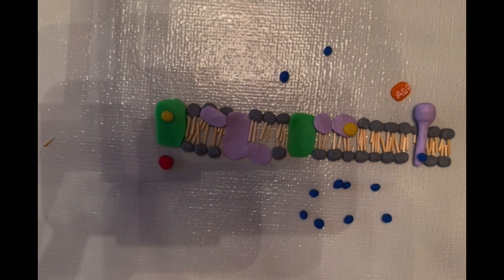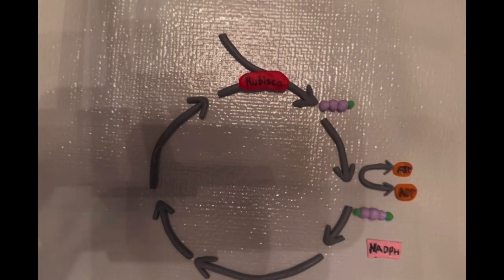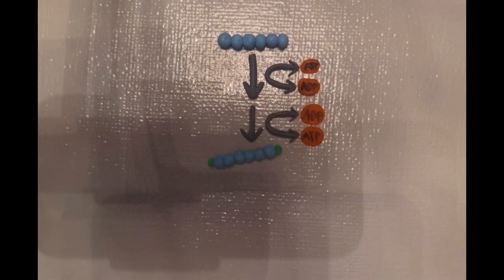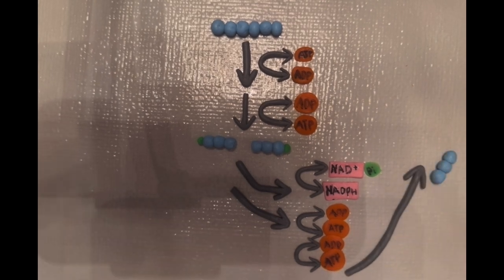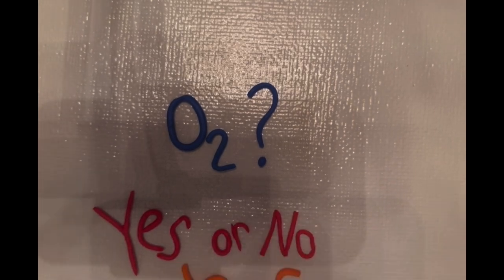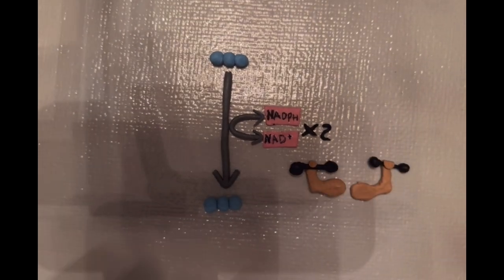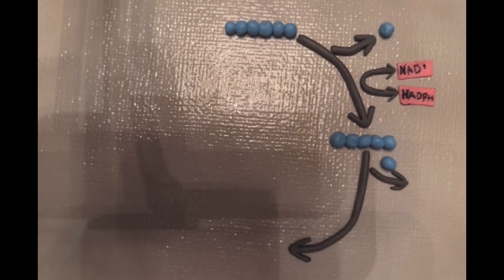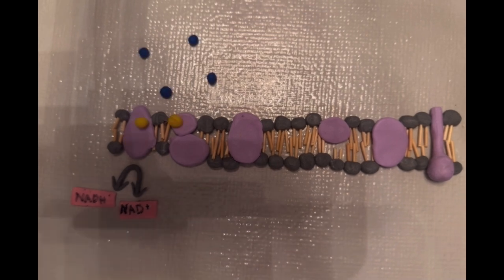Cellular Metabolism Project By: Grace Morris